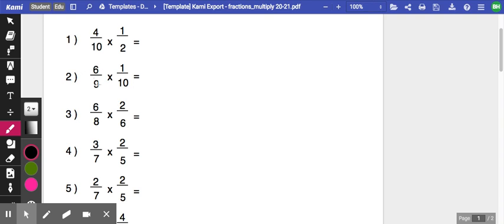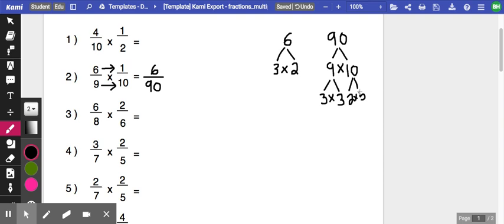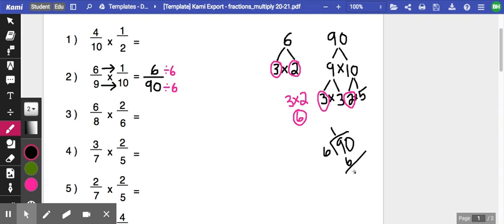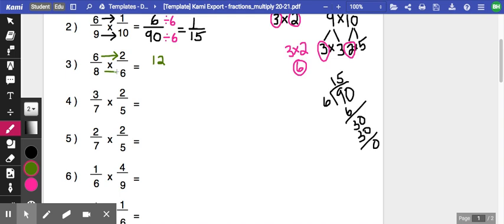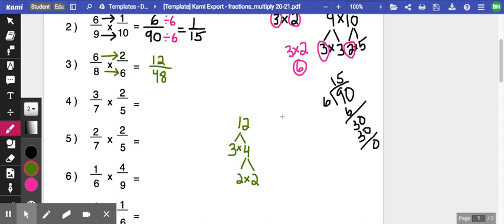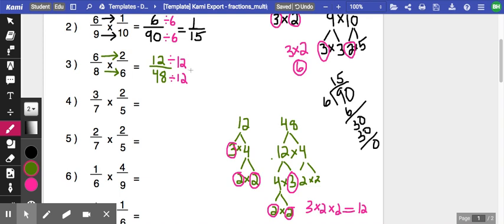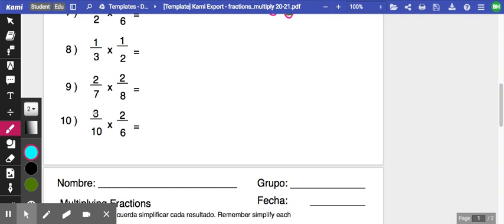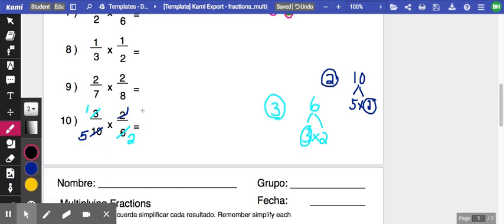Multiplying fractions/Finding GCF/Cross Simplifying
We look at multiplying fractions, simplifying with the GCF, Finding GCF through prime factorization, and also one example using cross simplifying.